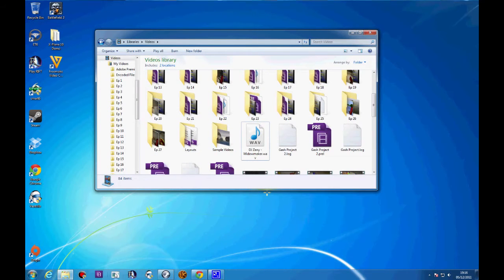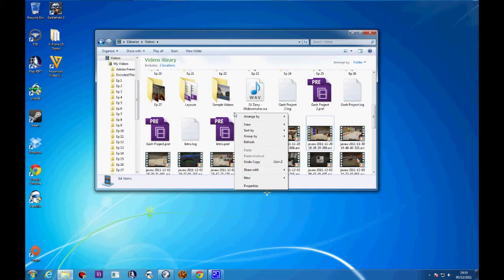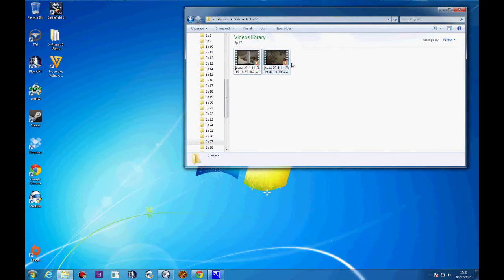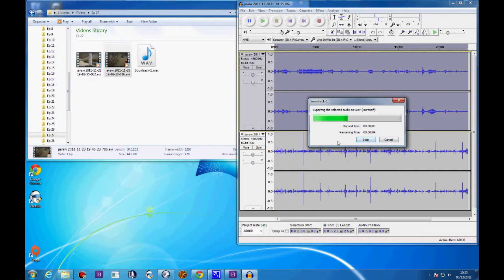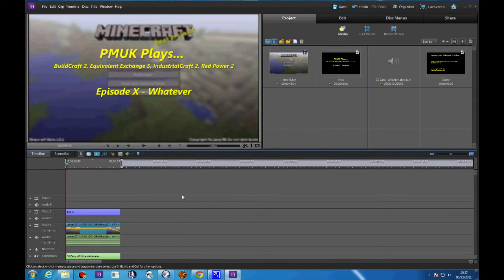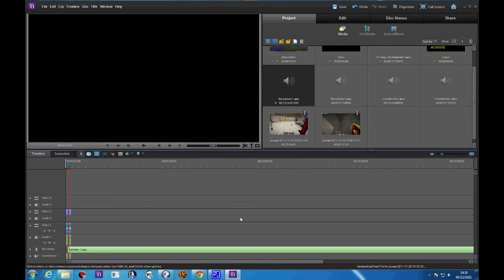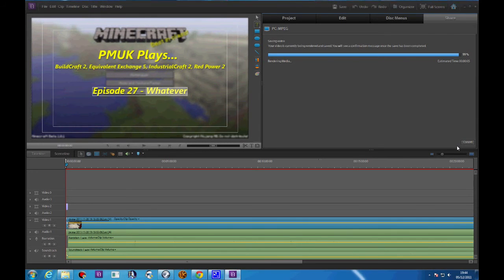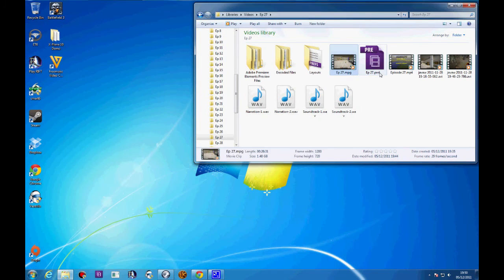PMUK Plays Minecraft Ten Subscribers Special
I made a promise on my channel yesterday that once I got 10 subscribers, I'd record a "How I make my videos" video; this is that video.

A big "thank-you" to all my subscribers (if I could see your names now, I'd list you all), and apologies for not uploading this last night (as I meant to), but YT was playing up and wouldn't let me upload anything longer than 15 minutes.